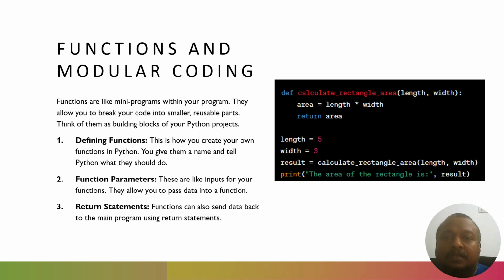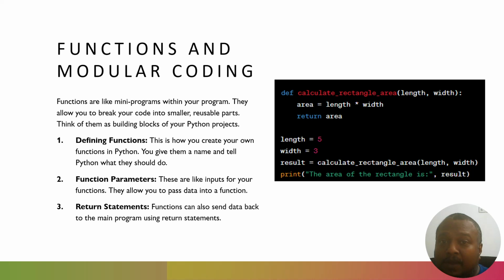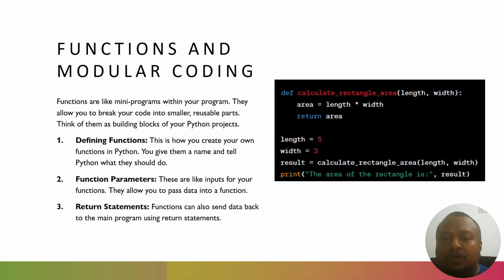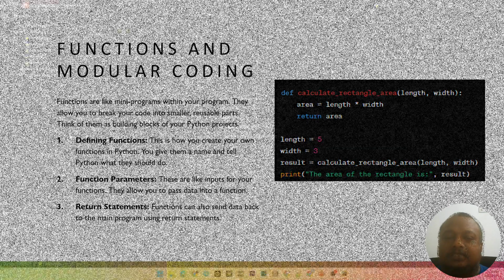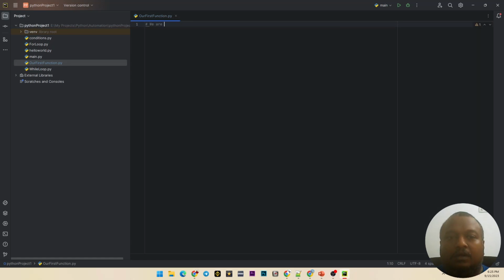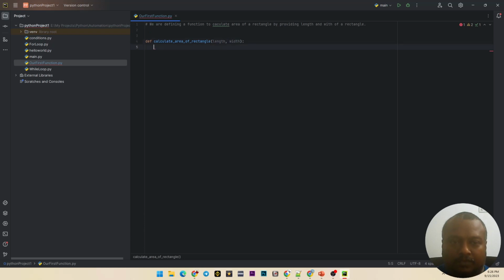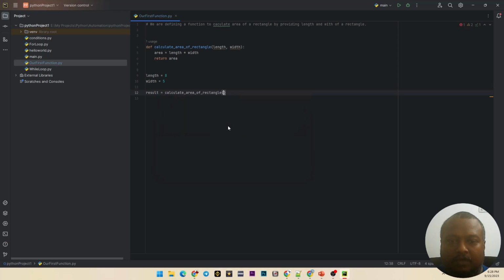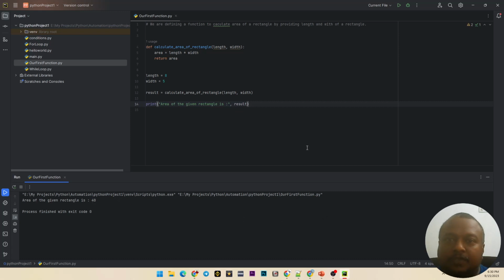Python for Beginners - Lesson 5: Functions and Modular Coding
🔧 Ready to supercharge your Python skills? Join [Your Name] in Lesson 5 of our Python for Beginners series, where we dive deep into the world of functions and modular coding. Discover how functions can help you write cleaner, more organized code, and learn how to create your own functions from scratch.

🛠️ We'll start with clear and practical examples, guiding you through the process of defining functions, using parameters, and understanding return statements. Functions are like the Swiss Army knife of coding, and you're about to unlock their power!

💡 Whether you're building small scripts or complex applications, mastering functions is a key step on your Python programming journey.

🔗 Links:

Lesson 1: Getting Started with Python and Installing an IDE
Lesson 2: Understanding Python Basics and Writing Your First Code
Lesson 3: Variables, Data Types, and Taking Control with Conditional Statements
Lesson 4: Exploring Loops and the Power of Repetition